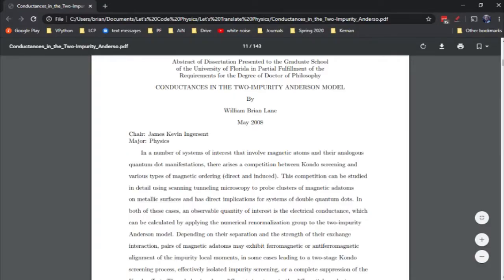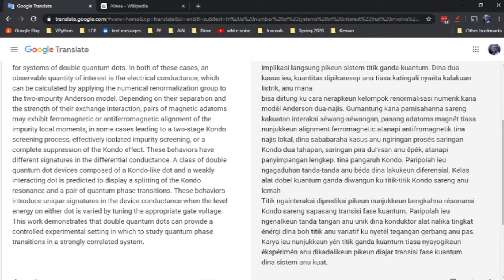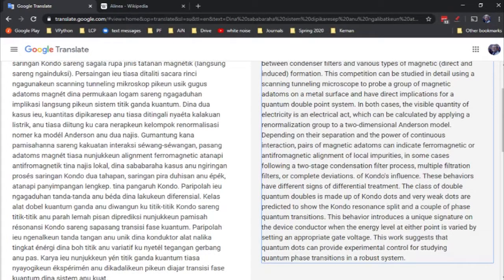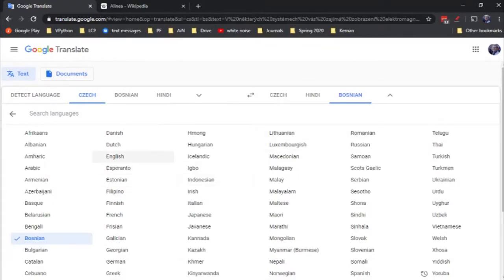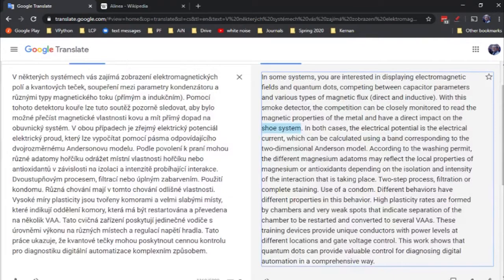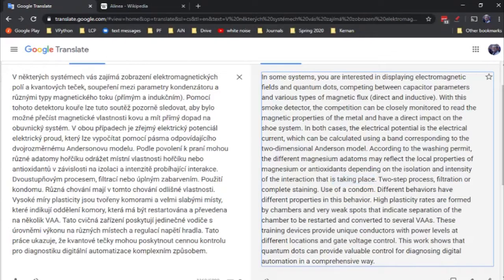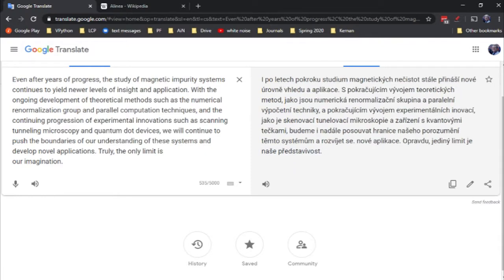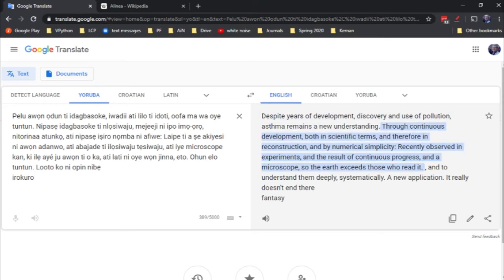Let's Translate Physics V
HAPPY FIVE-YEAR ANNIVERSARY! Let's celebrate with some frivolity...

Just for fun, let's see what happens when we run classic physics texts through Google Translate. A lot.

Thank you, patrons! Fan Xinyu, Don Williams, Tripp Bishiop, Aaron Stevens, Jean-Manuel Izaret, Hugo Granström, Daniel Moseley, Eugenio Tufino
Streets of Rage 2 OC ReMix by Pokérus Project: "Las Calles de la Rabia" [Dreamer] (3947),